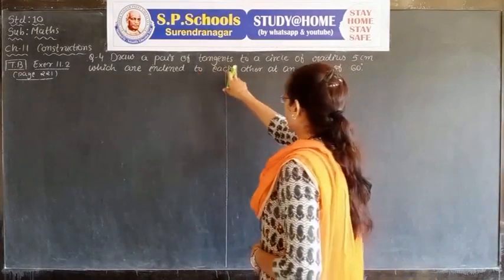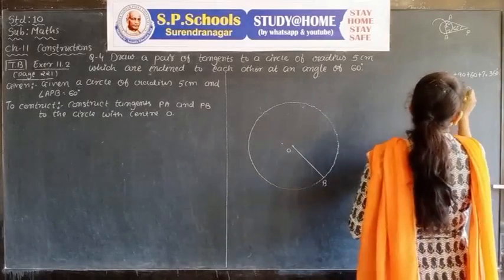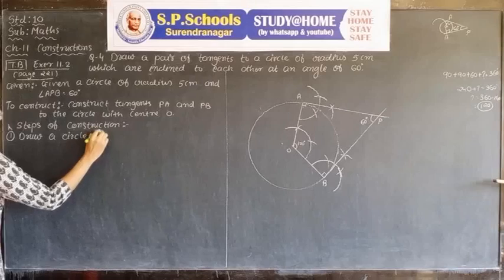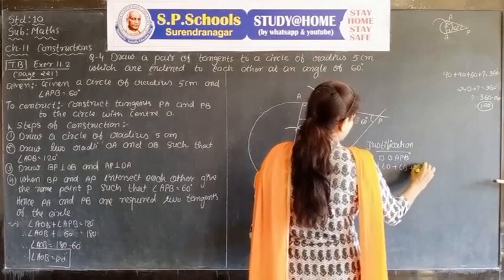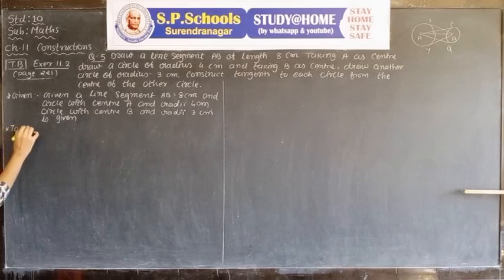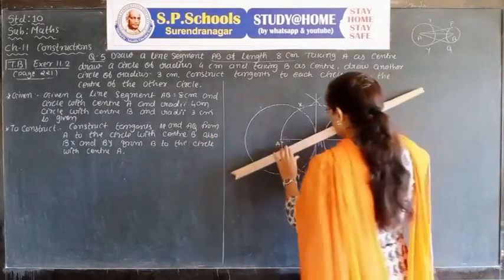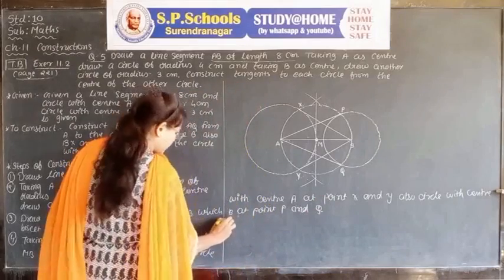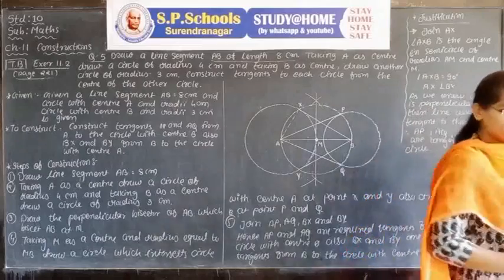STD 10 CBSE | MATHS LEC 104 | S P SCHOOL SURENDRANAGAR